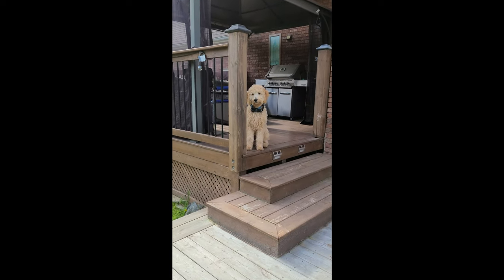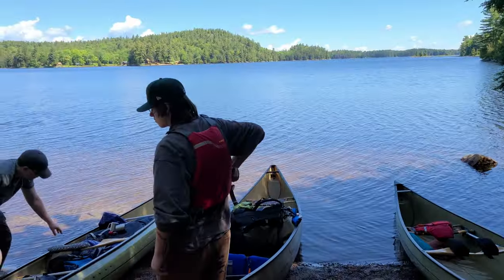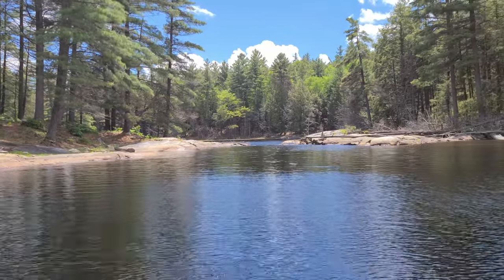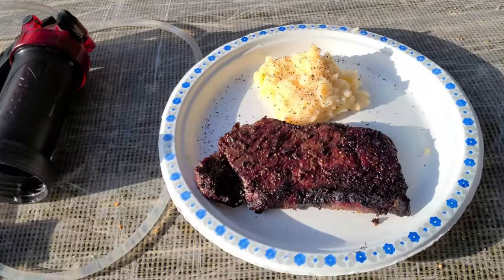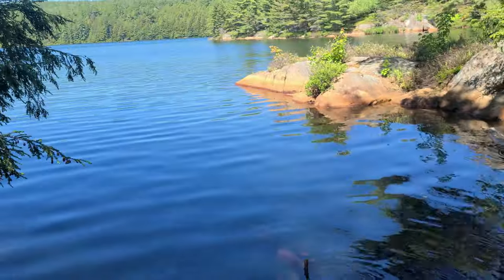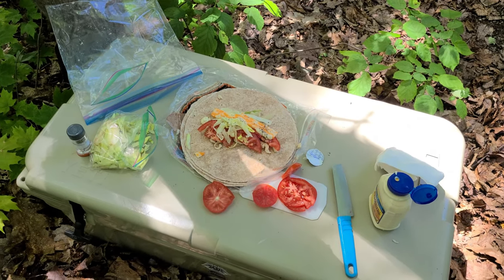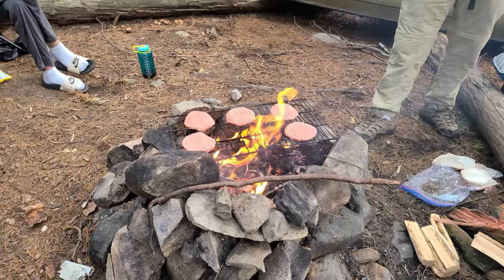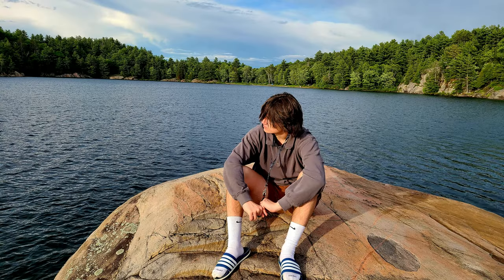Killarney 2022 Canoe Trip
3 days 2 nights Killarney Canoe Trip in early June of 2022.  Backcountry, Portage, Paddle, Fires, Provincial Park, Jump Site, Falls.  Bell Lake, Johnnie Lake, Ruth-Roy Lake, and George Lake.  Herbert's Fisheries, Family.  Provincial Park, Canada, Ontario, sunset, sunrise